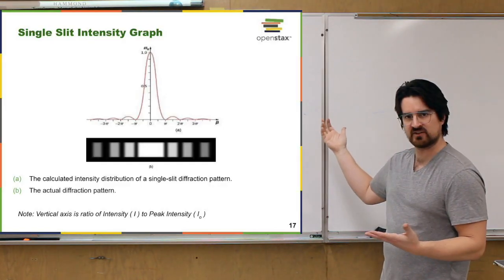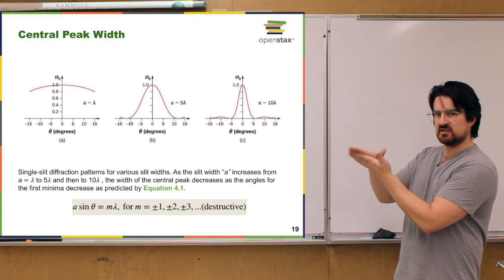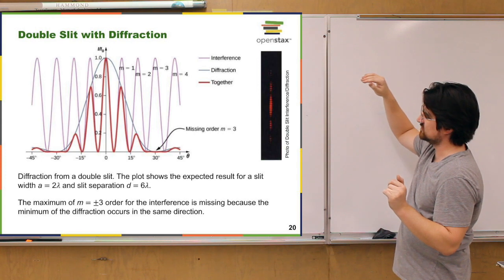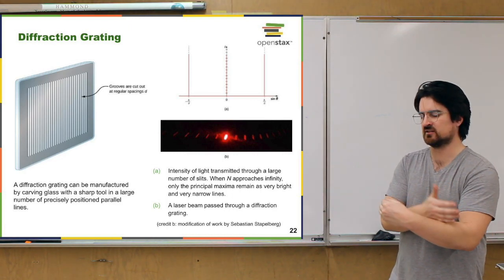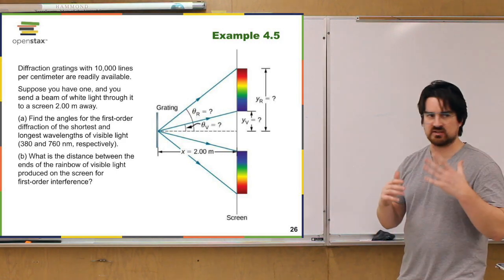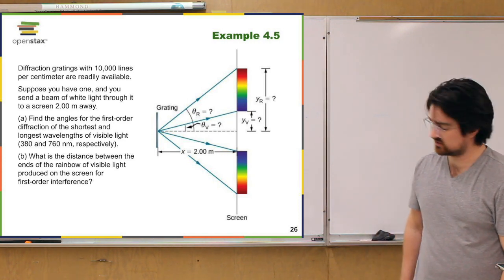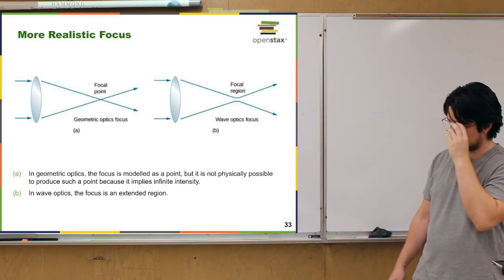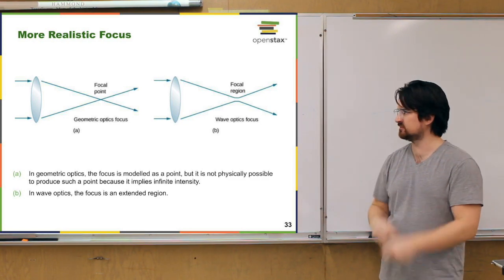Diffraction – Part 2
“Physics for Scientists and Engineers”
This is the second part of a lecture about Diffraction (Chapter 4).
Topics:
0:00 Intensity in Single-Slit Diffraction (4.2 continued)
7:27 Double-Slit Diffraction (4.3)
15:45 Diffraction Gratings (4.4)
27:11 Circular Apertures and Resolution (4.5)
43:05 X-Ray Diffraction (4.6)
47:24 Holography (4.7)

This lecture series follows the “University Physics” text (Volume 3). Produced by Openstax